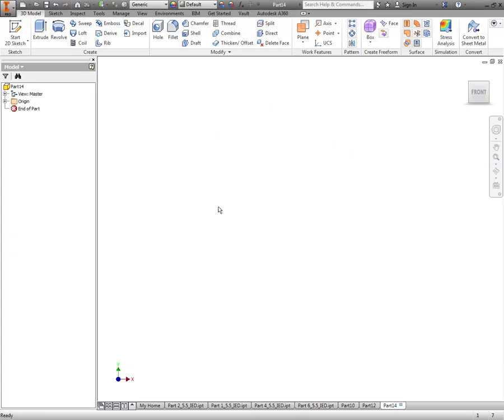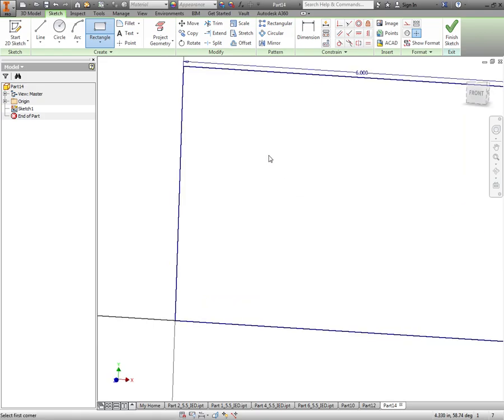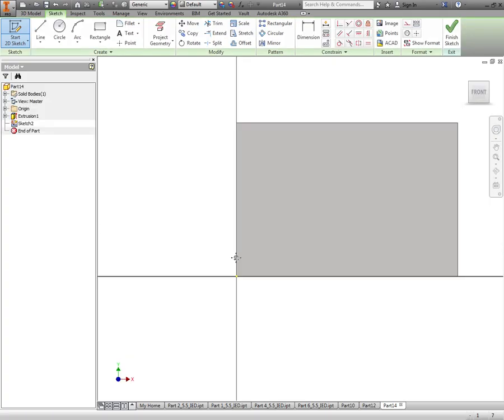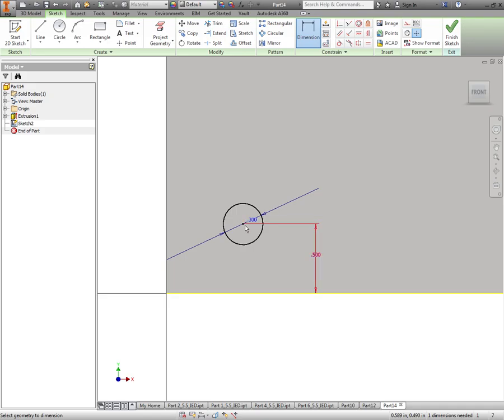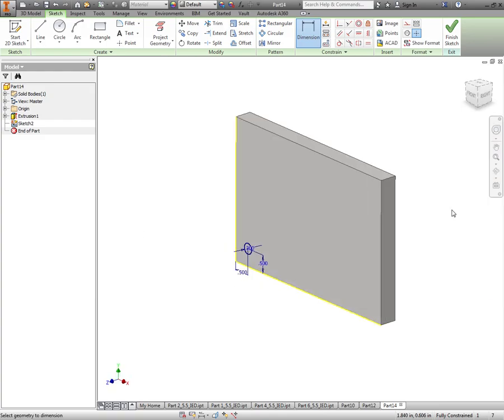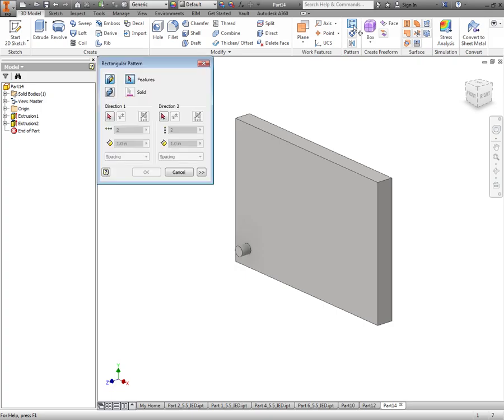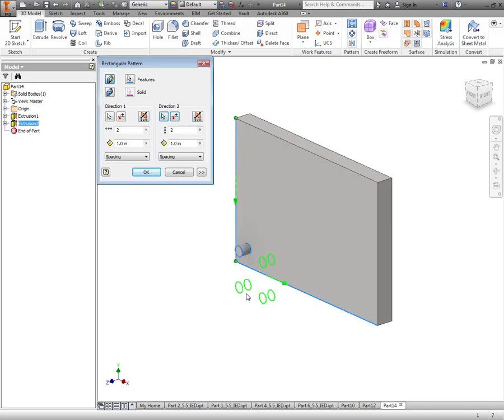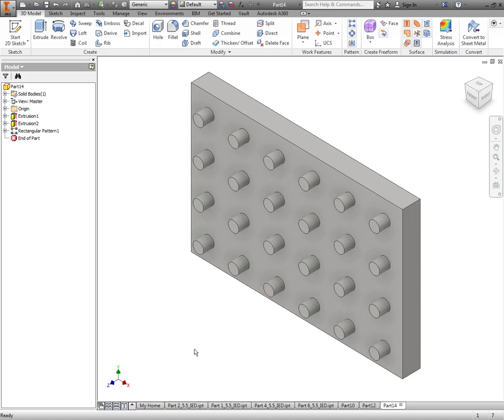Creating Rectangular Patterns in AutoDesk Inventor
In this video I explain how to use rectangular pattern and extrude to create part 6 from Intro Engineering Design's Activity 5.5A CAD Model Features.

Program AutoDesk Inventor 2016
Thumbnail made using Canva.com